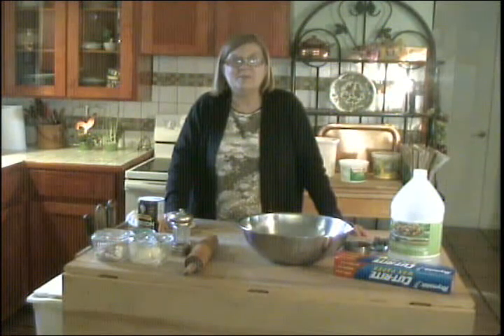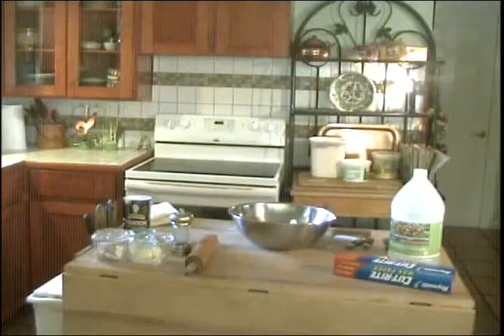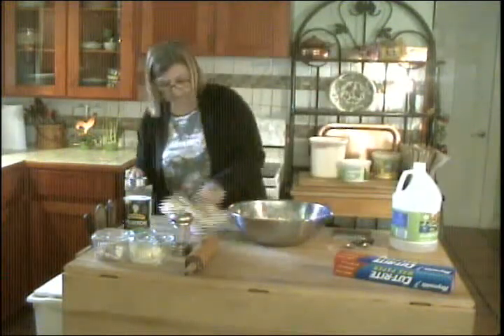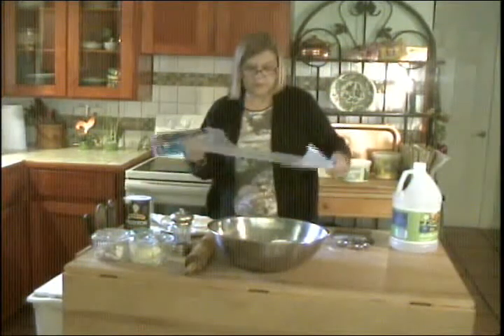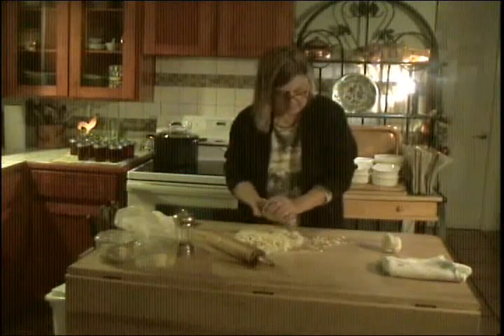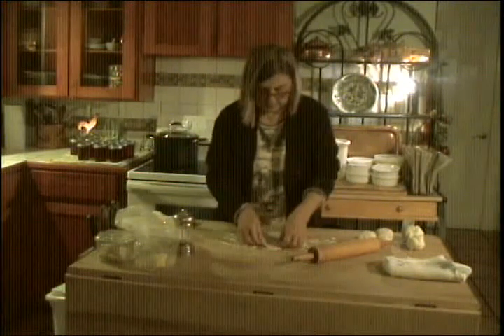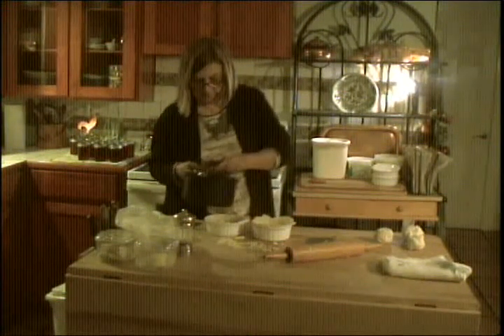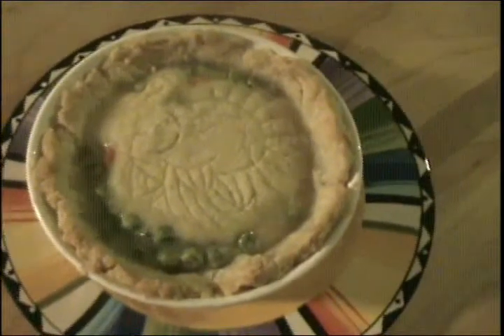Crust For Pot Pie VR To Mouse Toes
Turkey pot pie good for this cold weather.  Go over to Mouse Toes Channel for the Filling Recipe!